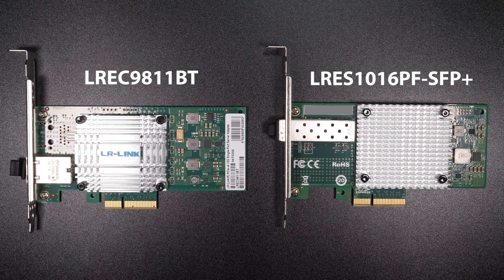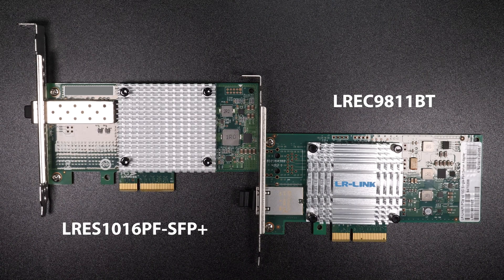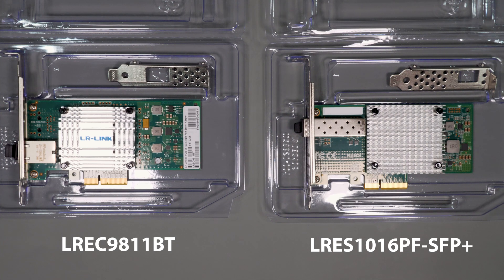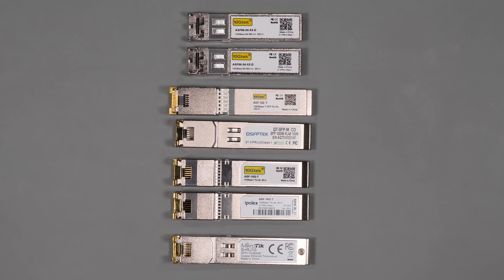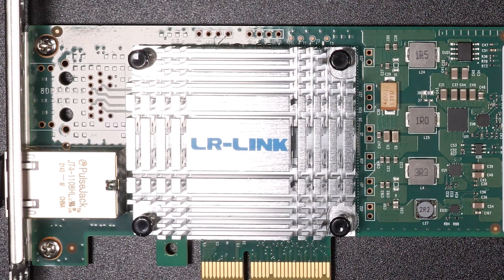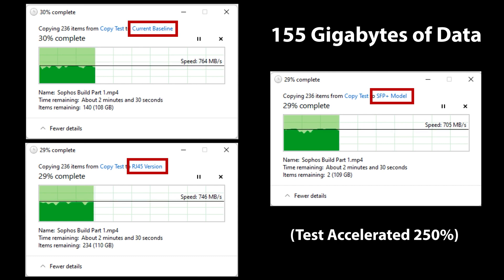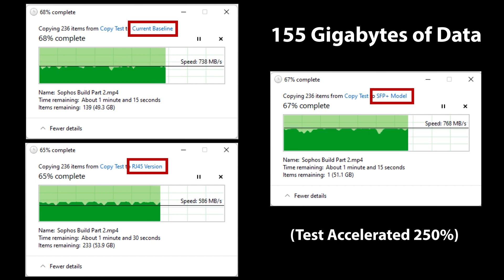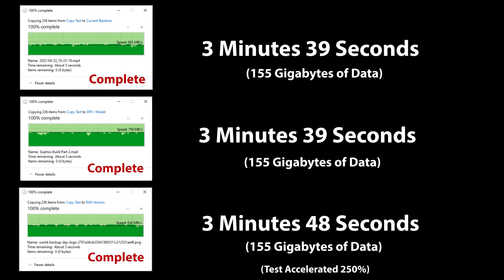10GbE Network Cards From LR-Link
LR-Link supplied me with a pair of Intel-based 10GbE NIC cards for testing.  Today's video is about my review and testing of these cards. These cards are very well built and performed on par with higher-end cards.  Check out the video for more information and details.

LR-Link NIC Cards
LRES1016PF-SFP+ Version
LREC9811BT RJ45 Version

NAS
QNAP TS-453D
QNAP TS-932PX

Networking
Netgear 8 Port Managed Switch
10Gtek 10Gbe NIC card (Intel Compatible)
Ubiquiti Edge Router X
Netgear 8 Port Switch
TP -Link 8 Port
CAT7 Patch Cable
Shielded RJ45
QNAP QSW-M408-2C
Ubiquiti Muti-Mode SFP+
Multi-Mode Fiber Cable
LinkUp KeyStone
LinkUp RJ45 Connector
LinkUp CAT 8 Cable
UpTell Cat 6a Couplers
Intel 10GbE Network Card
Sabrent 5GbE USB Network Adapter (NT-SS5G)